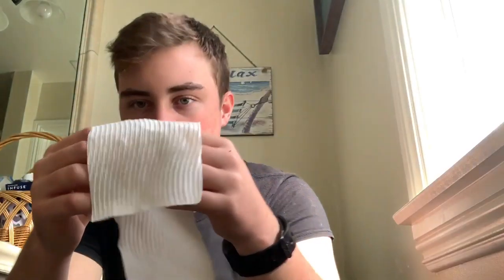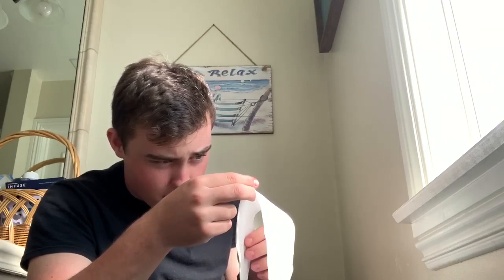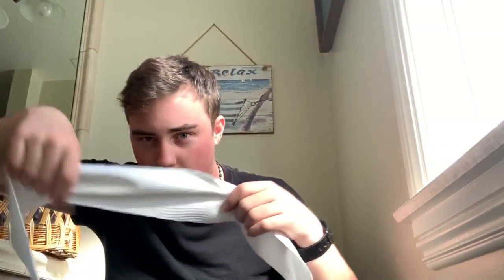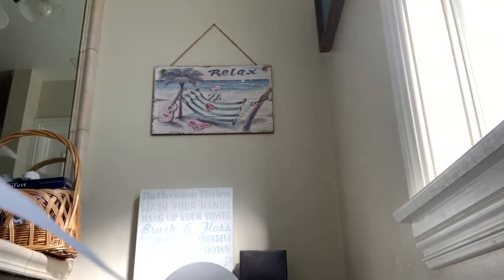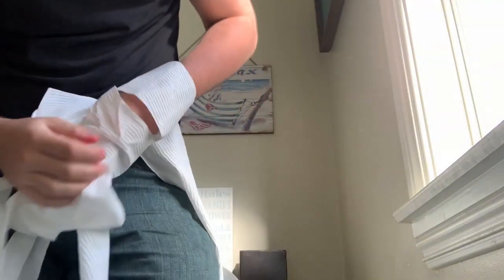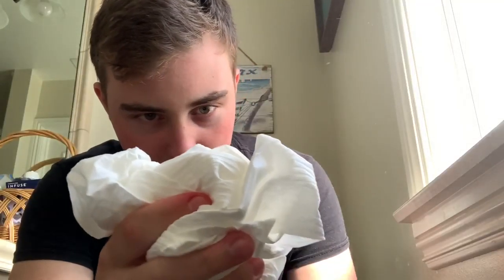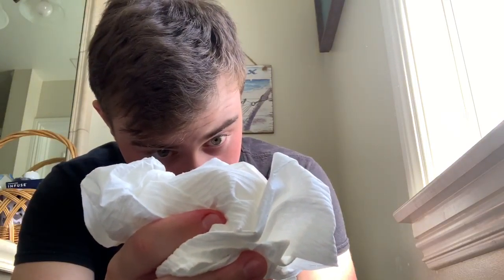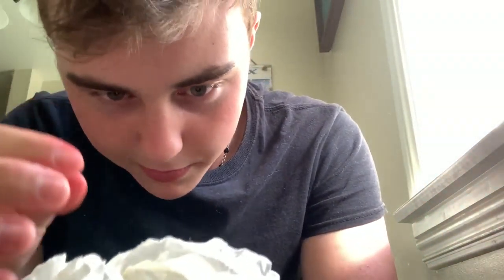Toilet Paper Review: Cottenelle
JonTronCouldHaveDoneSomethingWrongThoughIDoubtIt